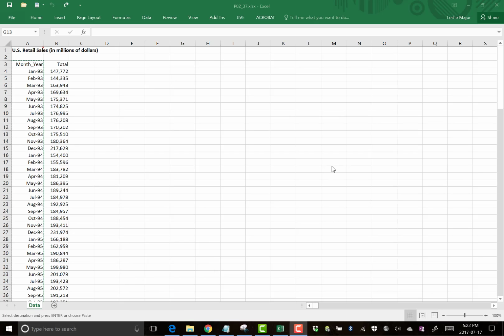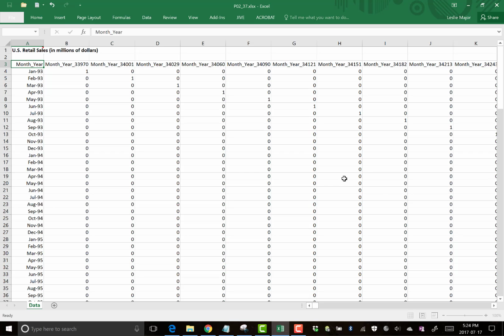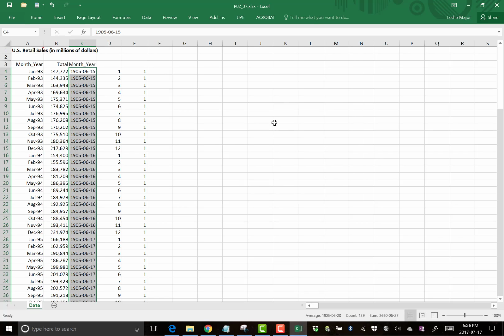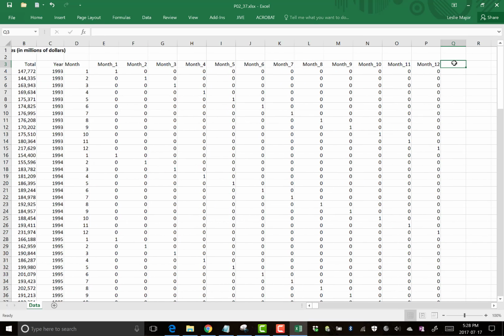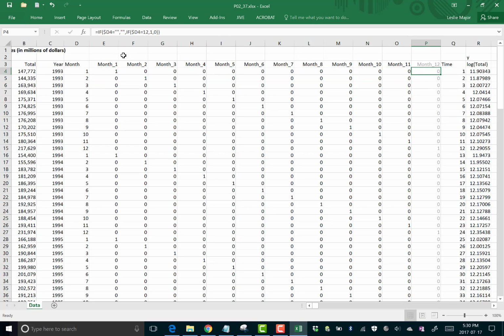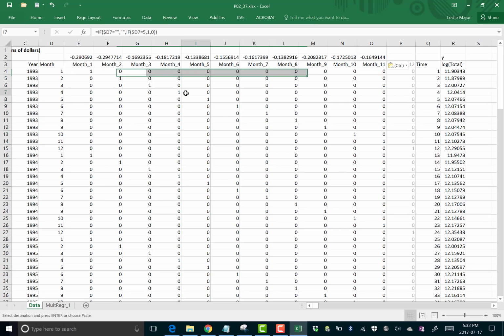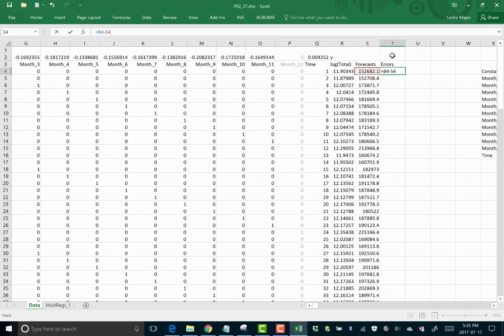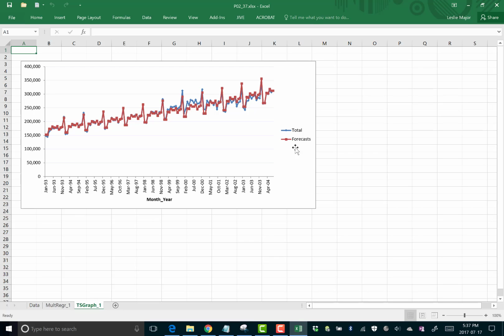How to do Regression with exponential growth, seasonality, using dummies in StatPro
How to create dummy variables for different months, take a log transform to dampen exponential growth, create a time variable (to handle upward trent) & run a multiple regression using Statpro for Excel 2010/2016/64bit